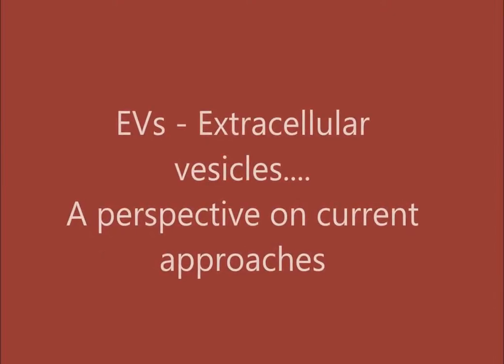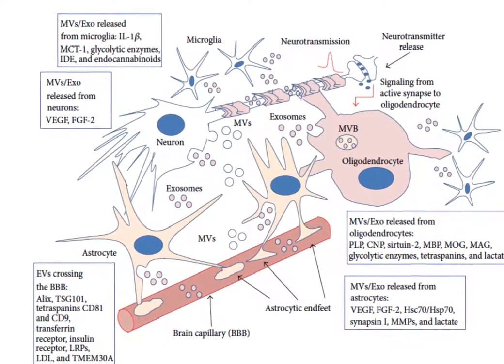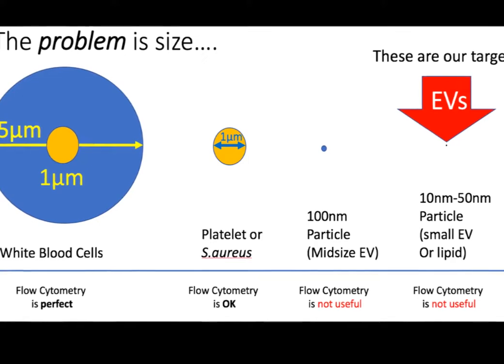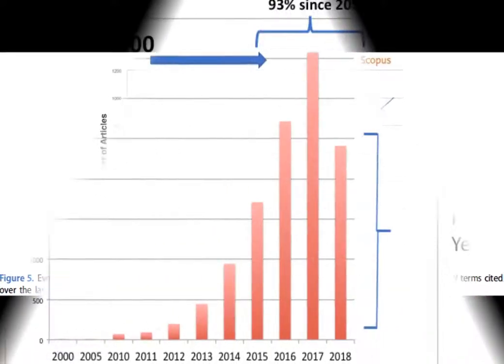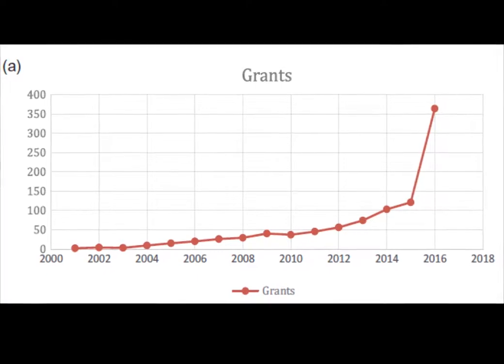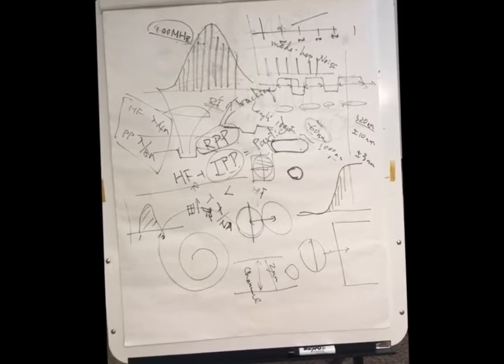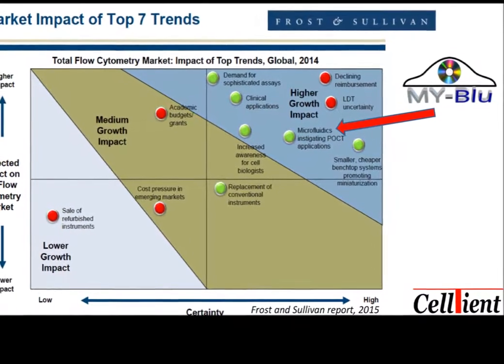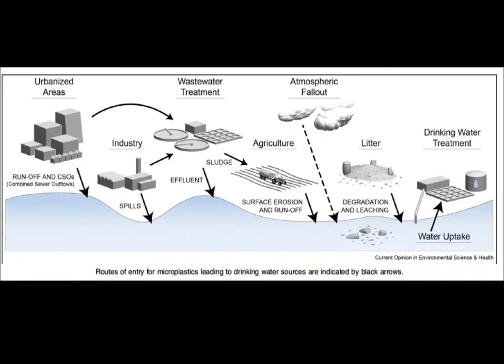NEW EV review 2020 fromavi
This is a perspective about EVs. Its a challenge to current technologies to do better and it offers an alternative technology that we believe is one of the best options for EV analysis.